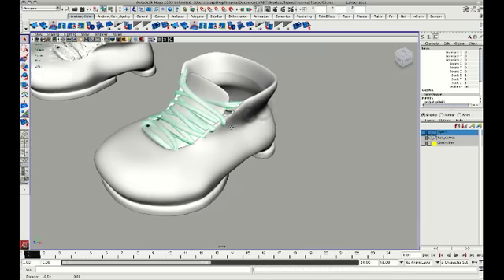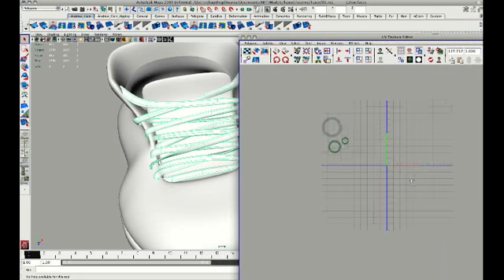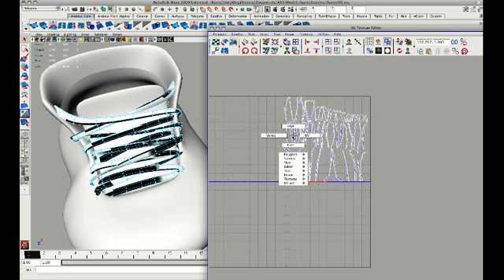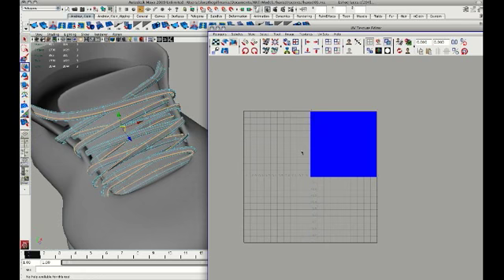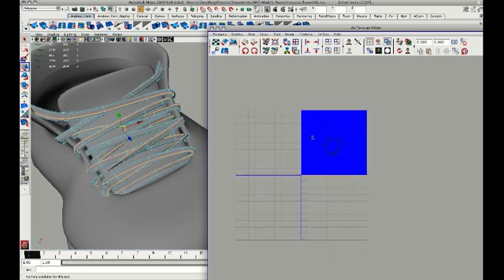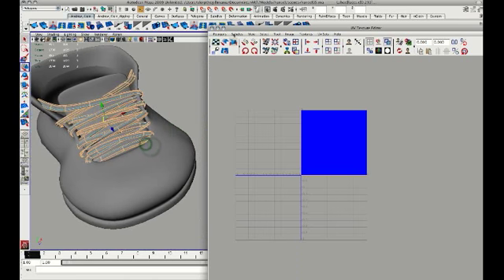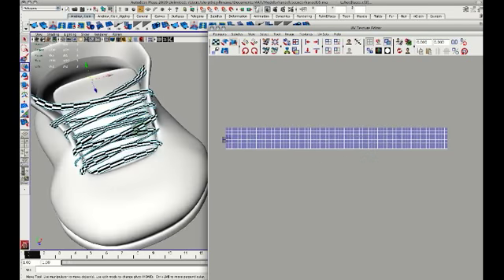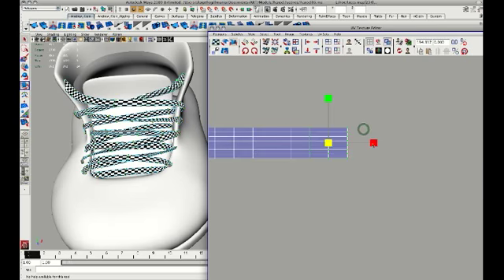Uving Shoelaces easily in Maya 2009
This video from Artist and Educator Andrew Klein (andrewklein.net   kleinmakelearngood.com) covers a simple technique for quickly creating accurate UVs for long objects such as cords, rope, or in this case, shoelaces.